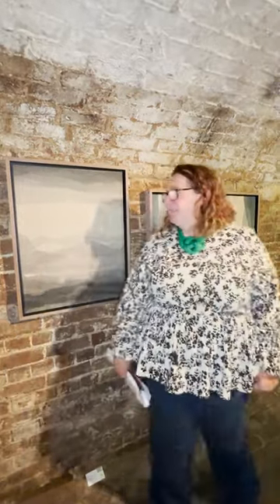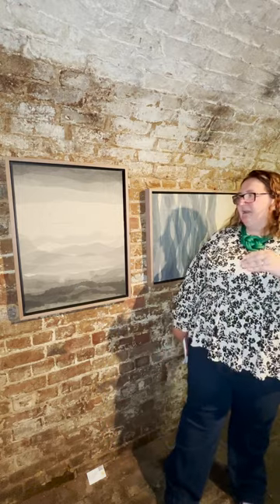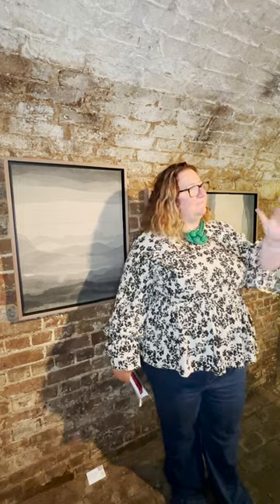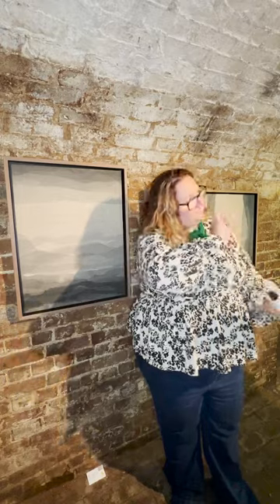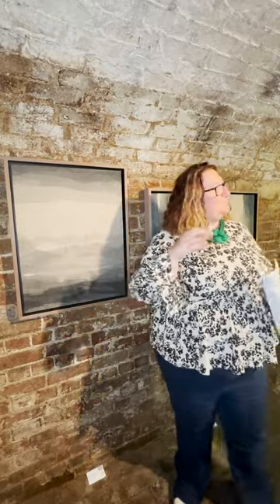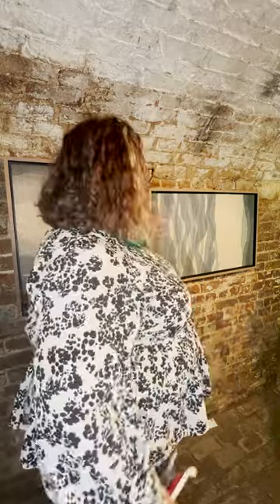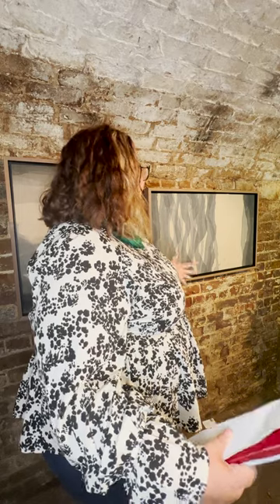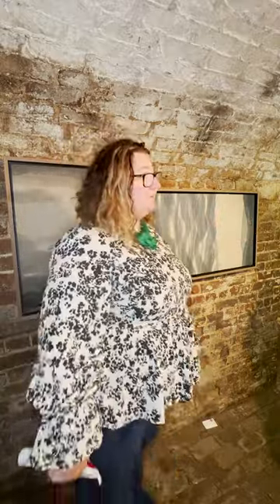How to leave your legacy with art, artist talk Rebecca Tucker, Legacy, an ArtCan Exhibition London.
Legacy Artists Talk - 6th September 2022  (extract from the evening)

Curator Rebecca Tucker shares her thoughts about her piece on show.

Legacy at the Crypt Gallery, London
Curated by: Rebecca Tucker, Jill Desborough and Lee Eveson

This exhibition exploring the theme of 'Legacy' was shown in the wonderfully
atmospheric Crypt Gallery under St. Pancras Church, Euston Road in London.

To know more about our International Artist Community ARTCAN and for art purchase enquiries, please visit:

Video editing: Candice Wu